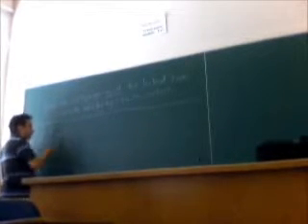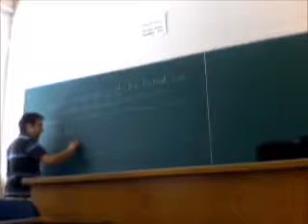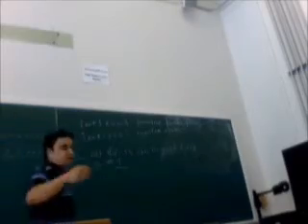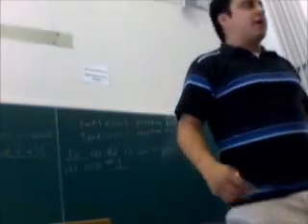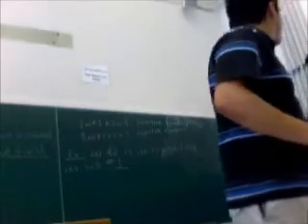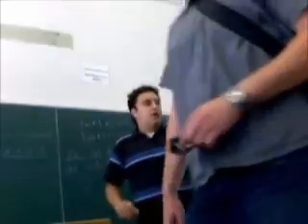Ivan's Lecture for June 21st (1/6)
We defined an ordered field, and went over some consequences of our definition. We defined upper bounds, lower bounds, least supper bounds (supremum), and greatest lower bound (infimum). We also showed if S is an ordered set with the least upper bound property, then S has the greatest lower bound property. We proved the Archimedean principle, the density of Q, and we began proving for any real number there exists another real number y, for all n, such that y^n = x.